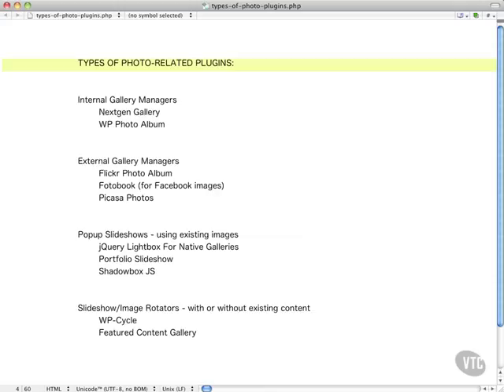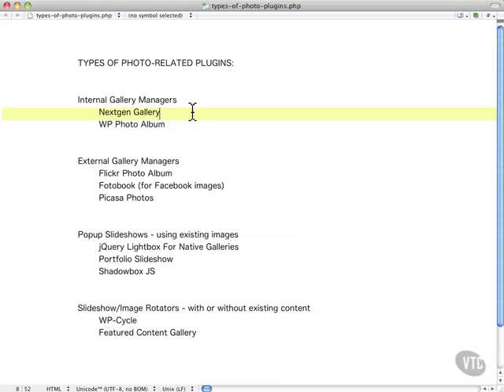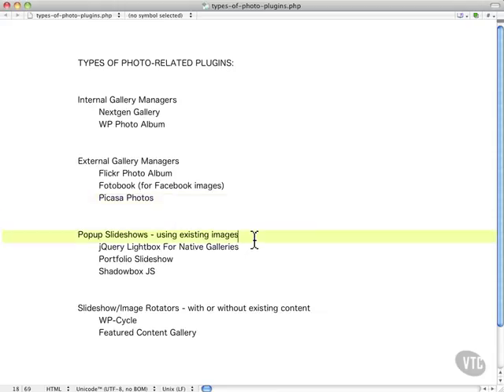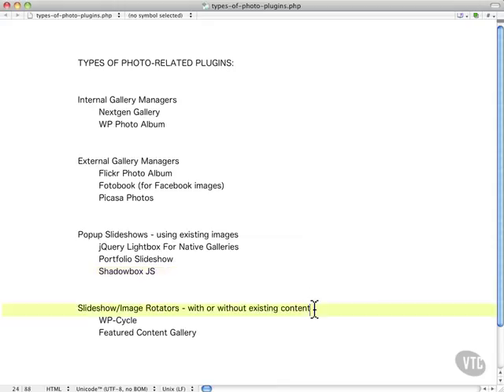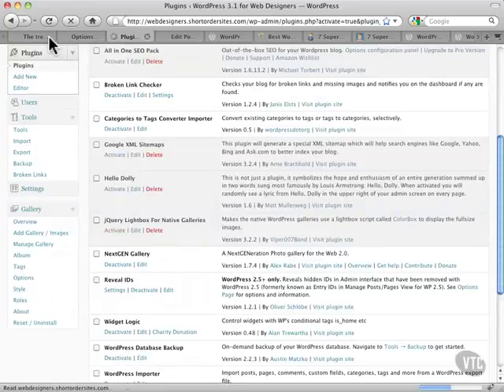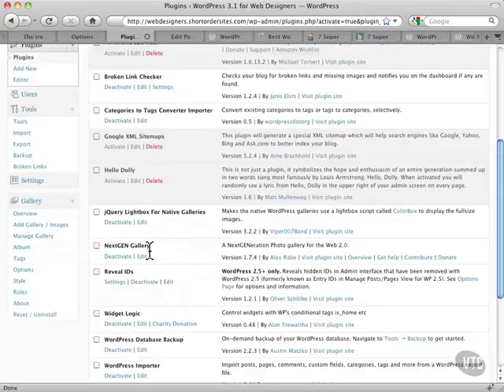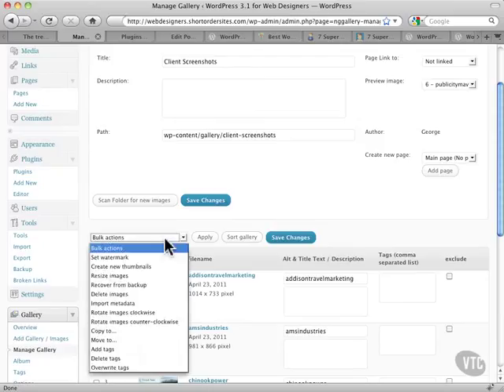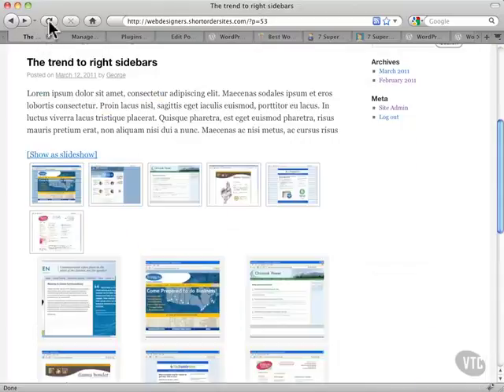0605 Photo Galleries